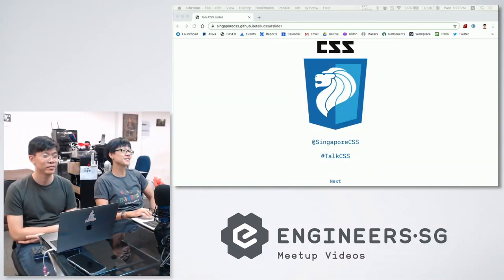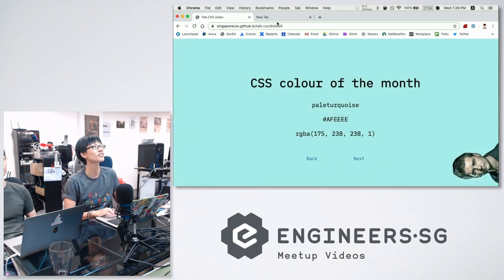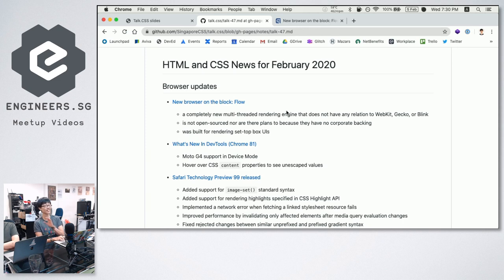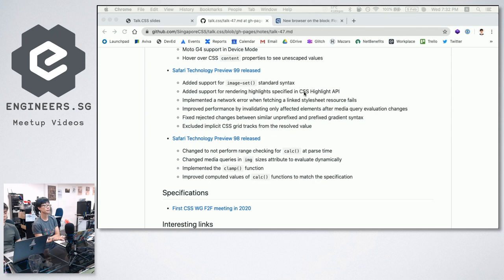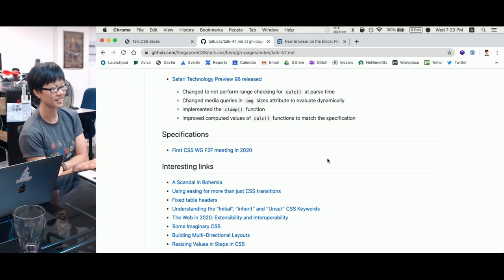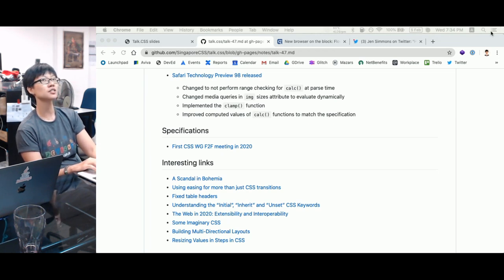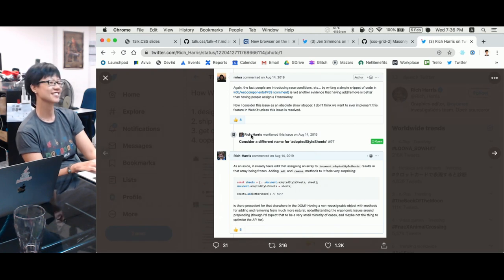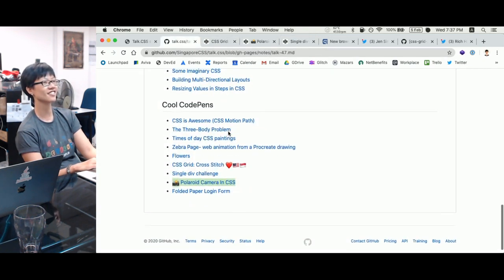Latest CSS news by Talk.CSS - Talk.CSS #47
Speaker: Huijing Chen